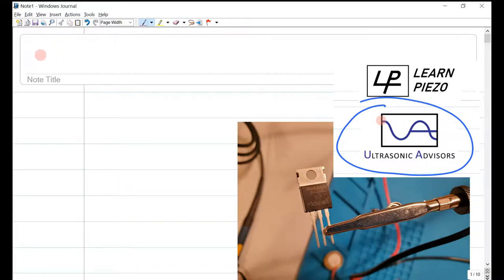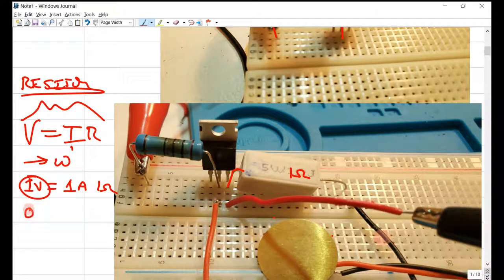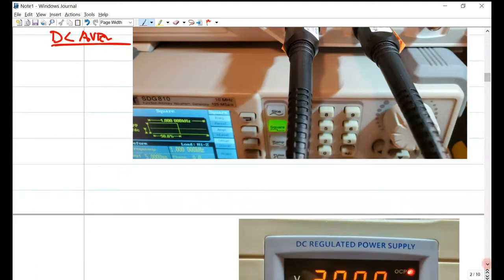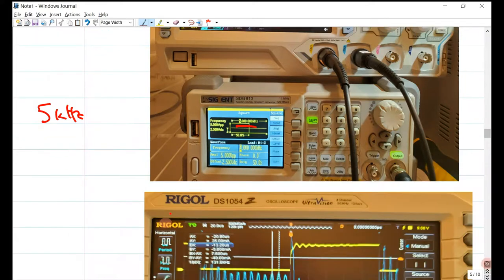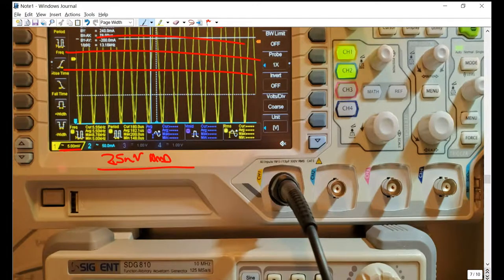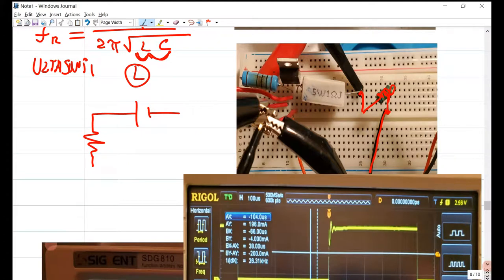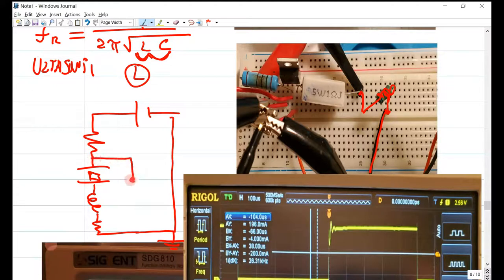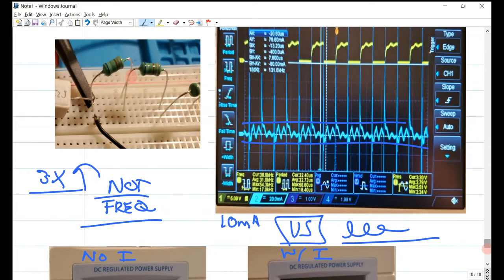Piezo current measurement and boost inductor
In this video, I discuss the method of measuring of measuring current in a piezoelectric device, which is also indicative of resonance. All it takes is a simple resistor.
Also, I cover the method to boost voltage, increase current, and purify the frequency response by introducing a series inductor to the piezo under test.
Piezo current measurement [0:00]
Resonance measurement from a microphone [13:30]
Series inductor-piezo resonance [16:10]
Video links
The most simple ultrasonic/piezo driving circuit